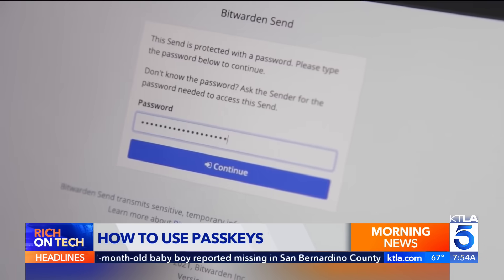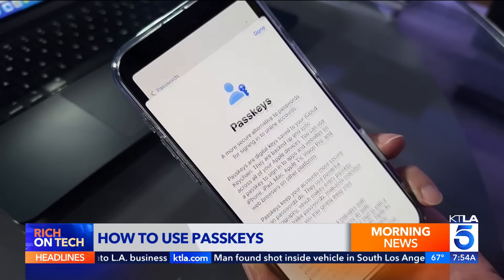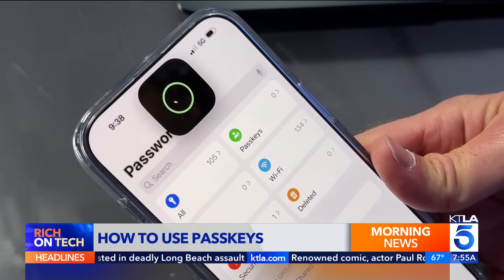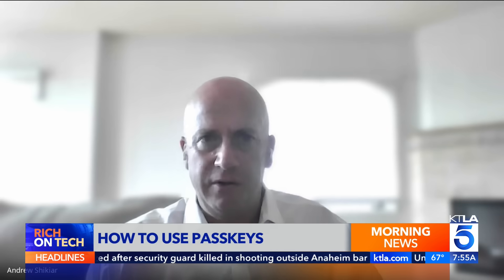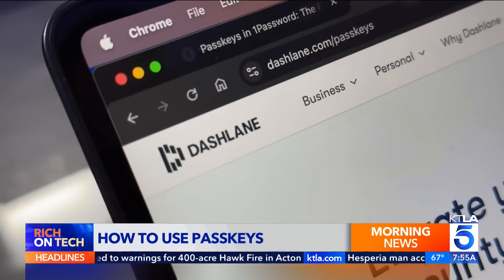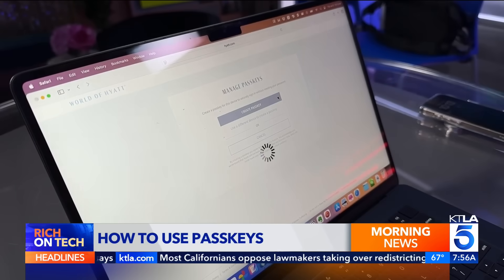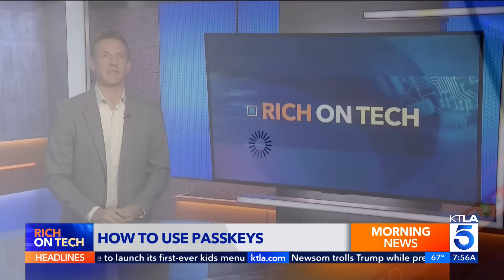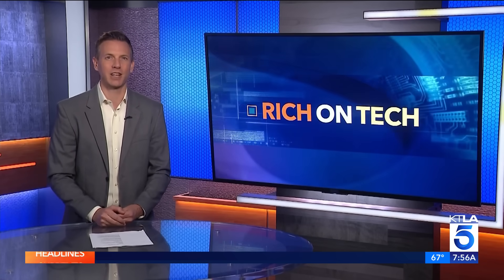No more passwords? Here's how passkeys work | Rich on Tech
Rich DeMuro explains passkeys and how they can help you ditch passwords for an easier, safer way to log in.